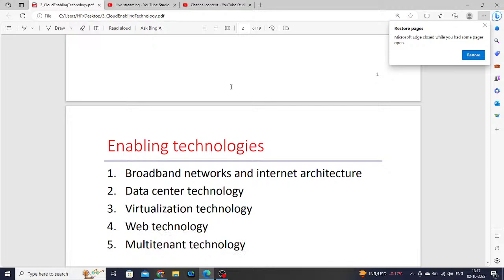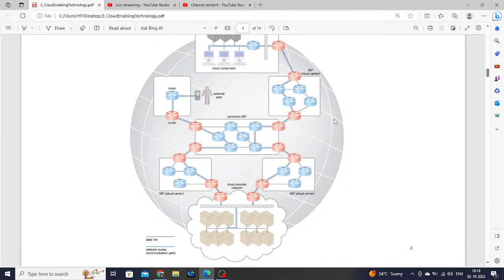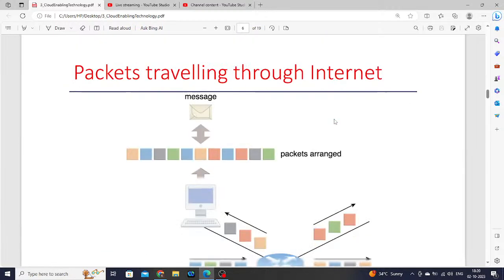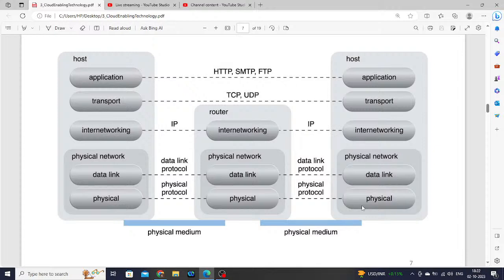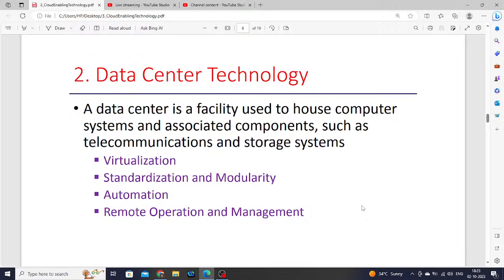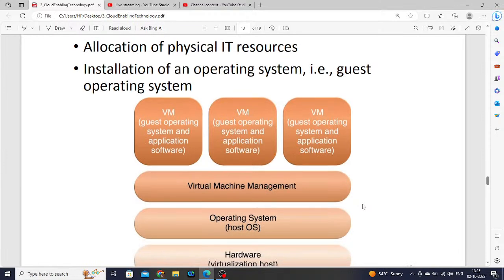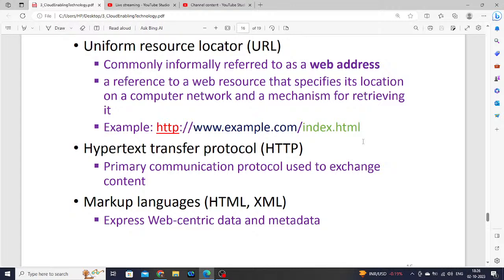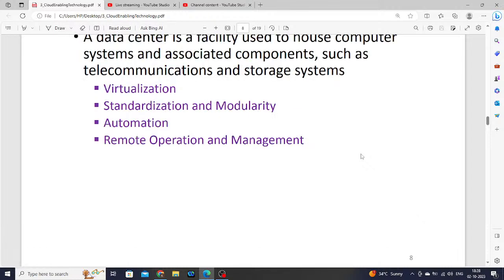Cloud Enabling Technologies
concepts about the Cloud is very important according the coding skill.
I am covering some basic part here.